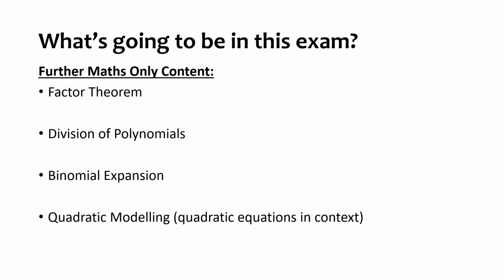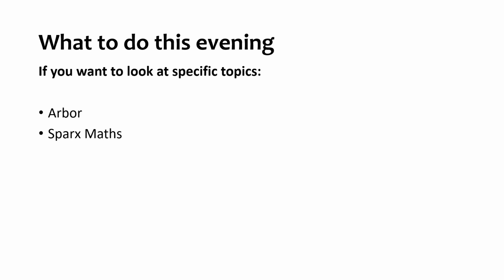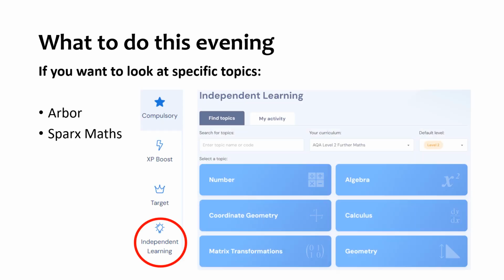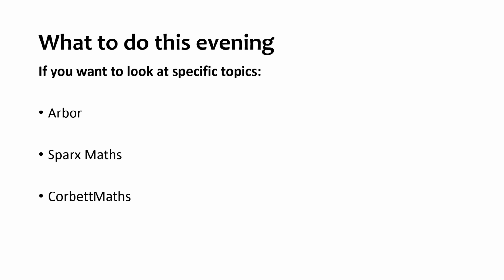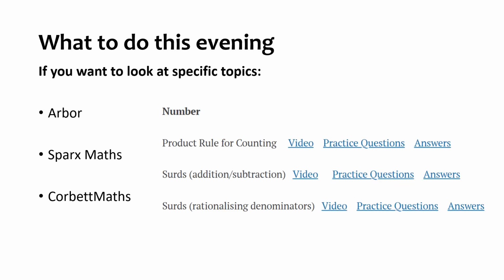NBN Further Maths Higher Nov 2024